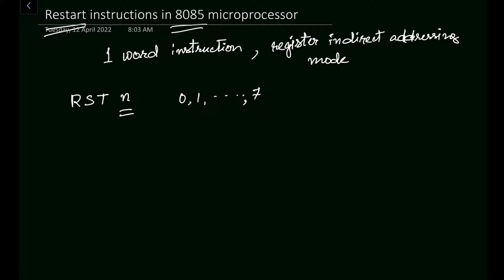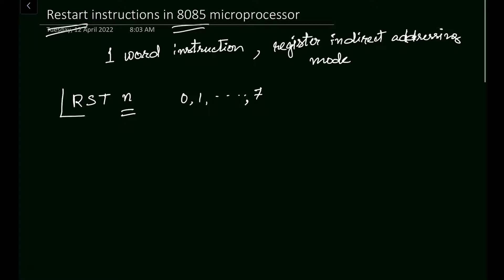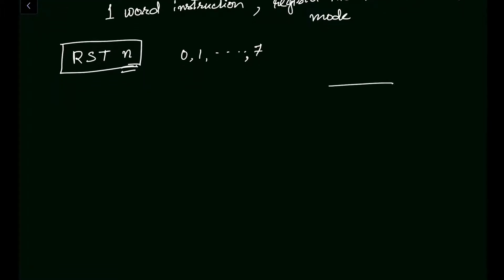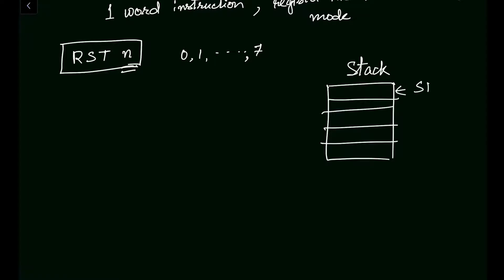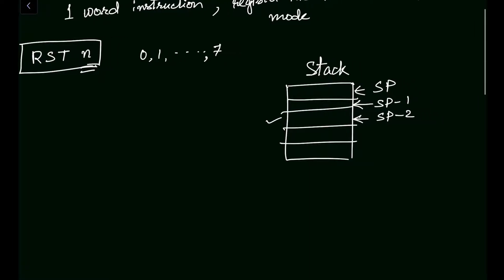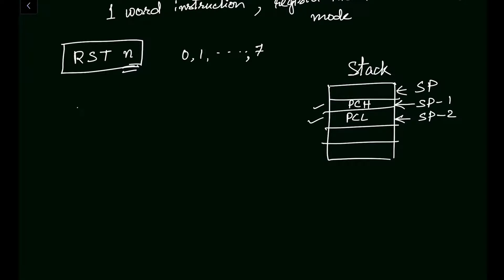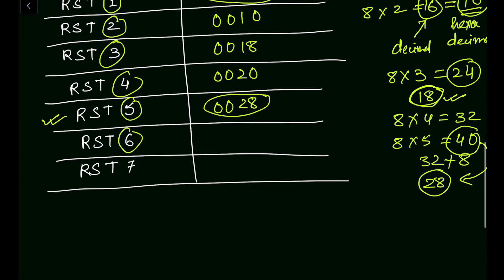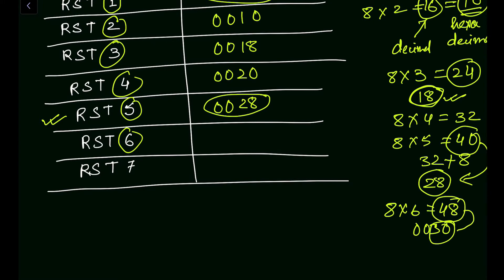Restart Instructions In 8085 Microprocessor